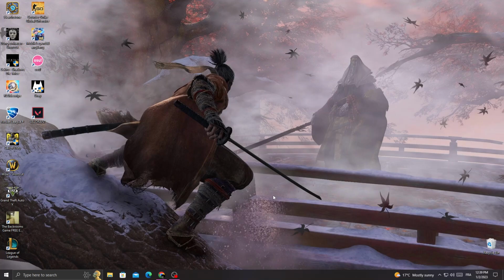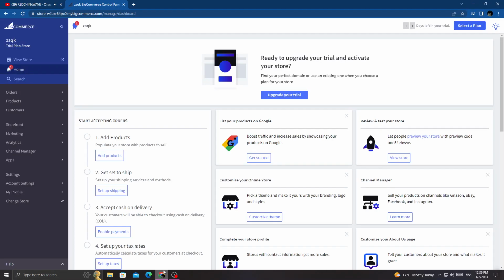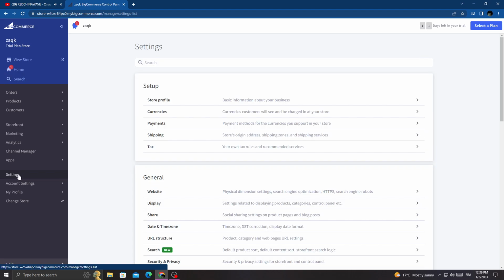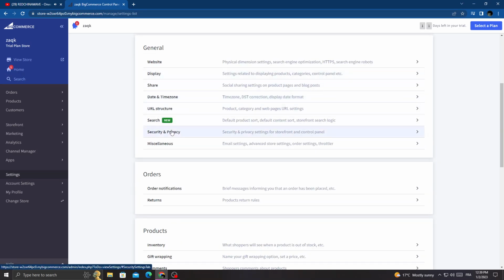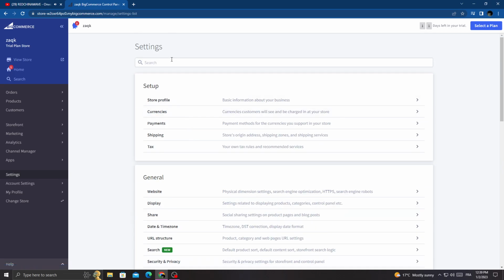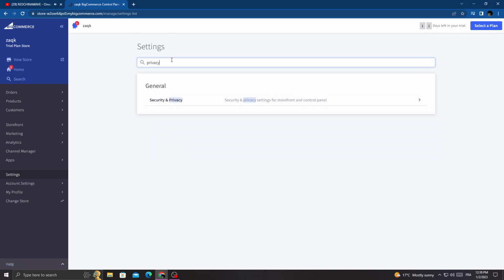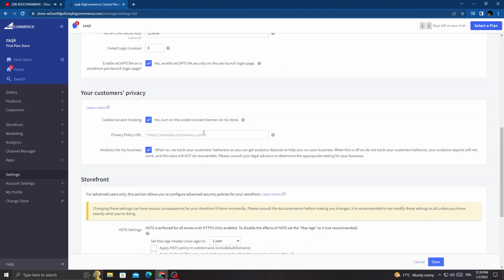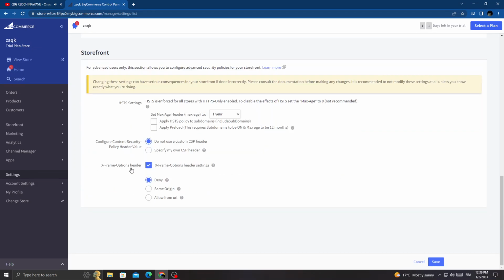How to Manage X Frame Options Header Settings on Bigcommerce Easy and Quick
in this video we discuss :